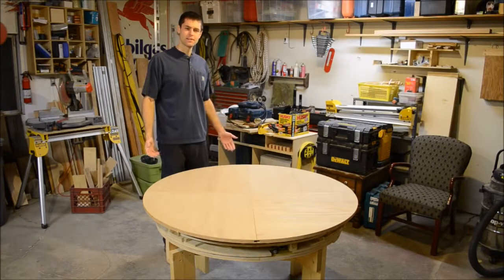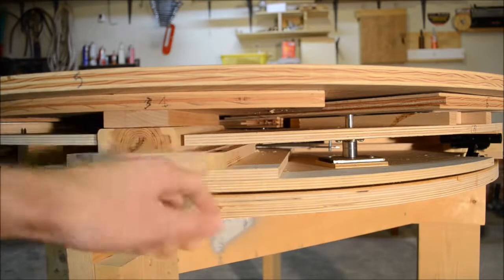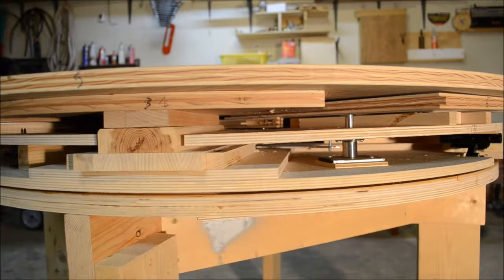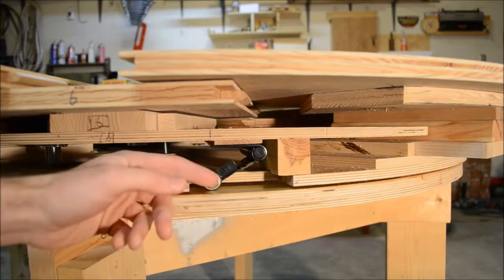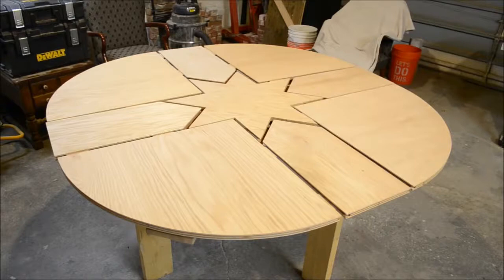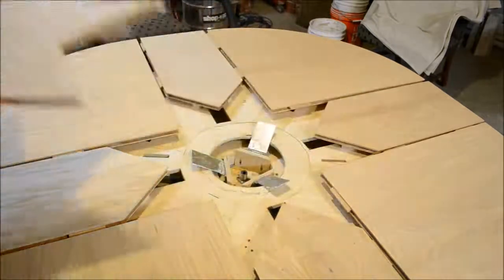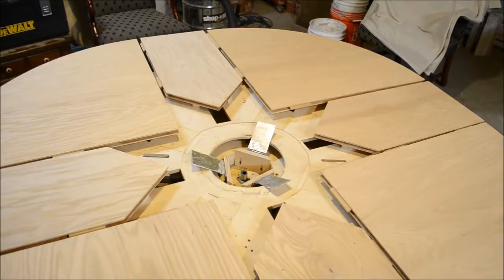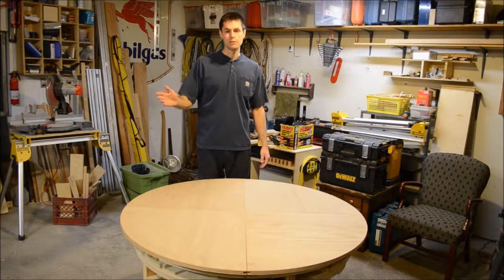DIY Plywood Expanding Table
My wooden expanding table and how the major components work